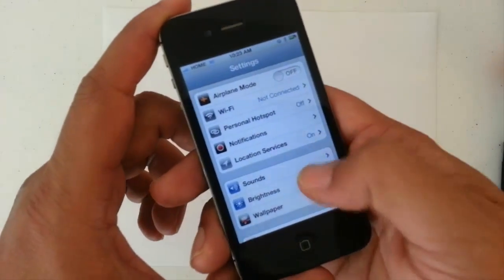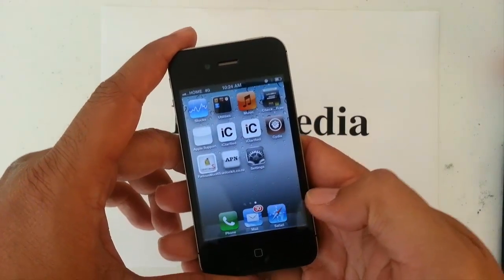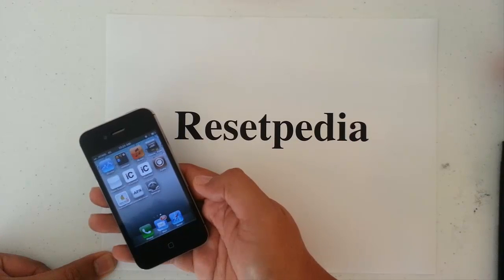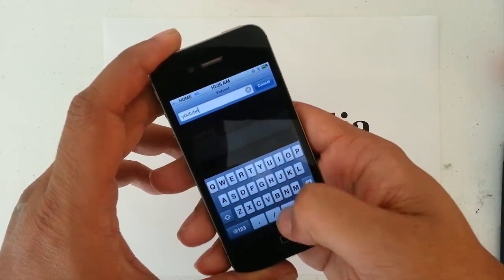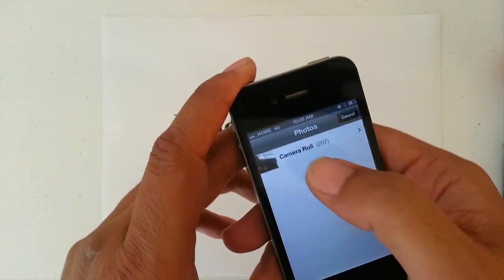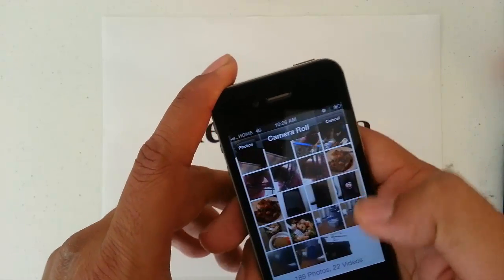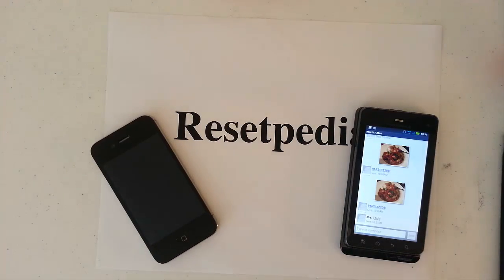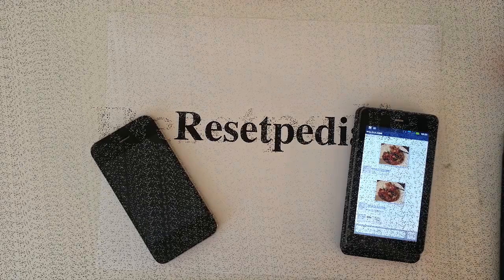How to: STRAIGHT TALK APN settings iPhone 3G 3GS 4 4S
How to configure your Picture Message MMS for your GSM iphone that is either unlocked, factory unlocked, or gevey sim unlocked.

Here is the Guide, tutorial,steps, and confirmation.

1. Go to Settings
2. General
3. Network
4. Cellular Data Network
5. Configuration:

MMS
APN: att.mvno
MMS Max Message Size: 1048576
MMS UA Prof URL: (leave blank)

6. Hit home. Test it. Enjoy!